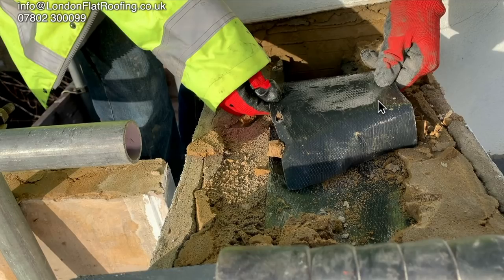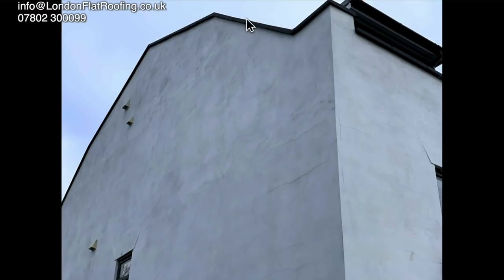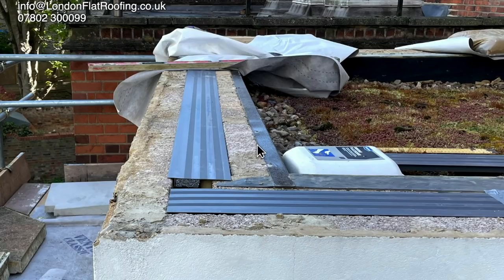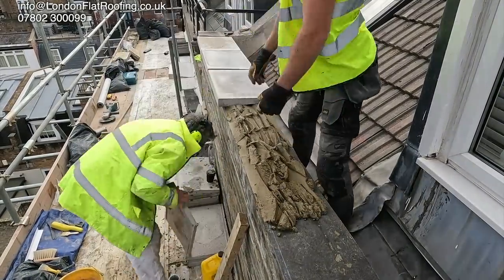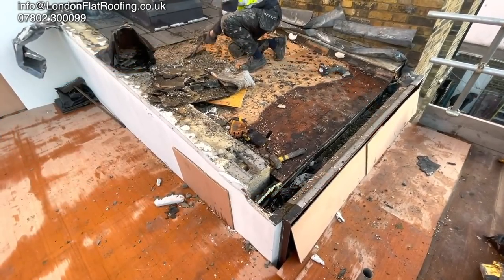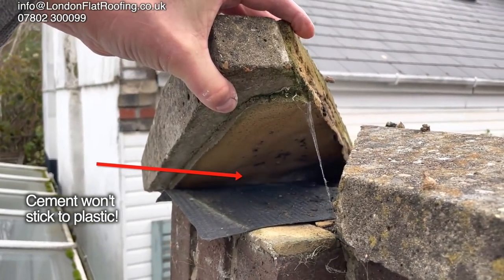Sweating and Wet Parapet Wall, Cavity Wall Insulation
Doing roof inspections, I often find that the parapet wall is the problem, not the roof itself. Cavity wall coping stones leaking into the cavity and making the cavity wall insulation wet often results in thermal bridging. In turn, this thermal bridging inside the cavity then makes the wall cold and attracts moisture, making it look like there could be a roof leak. Normally there are three or four problems all happening at the same time:
Incorrect size of coping stones

No Damp Proof Course (DPC) or the incorrect DPC.
Badly-installed cavity wall insulation and thermal bridging of the cavity normally because cement "Snots" from the brickwork have bridged the cavity.

Even when  I'm doing a roof inspection of a new roof I tend to find one or two of the above problems with the coping stones or the parapet walls. The reasoning behind all of this seems to be because of the following:

No training of our construction workers.
No support for our construction workers.
Bad oversight of new construction.
Incorrect detailing/drawing/information given at the construction phase.
To make things worse, try getting hold of the correct materials.

If we take suppliers of coping stones, the small builder's merchants only stock certain size coping stones, normally sized for solid walls and, as we don't build many solid walls any more, that's a bit of a problem. So we have to order the correct size coping stones and that takes time.
Coping stones have to be laid onto the correct DPC (damp proof course) and getting the correct DPC (damp proof course) is also a problem. Most builder's merchants only stock a plastic DPC (damp proof course) that is not meant to go under coping stones. Thus all of the above leads us to where we are i.e. badly constructed new extensions, loft conversions and poor housing stock.